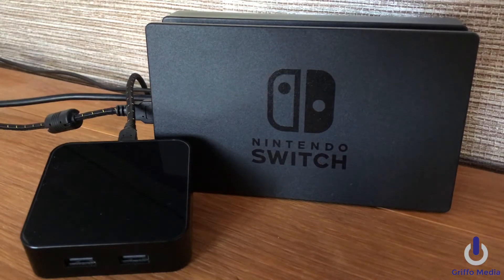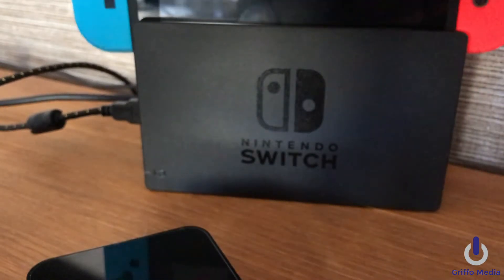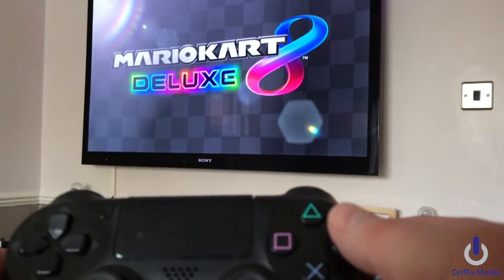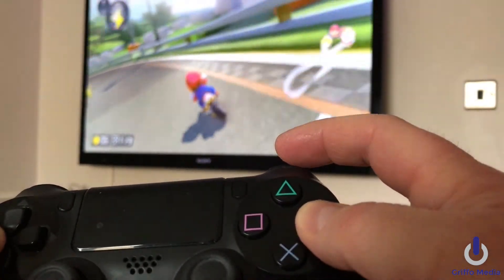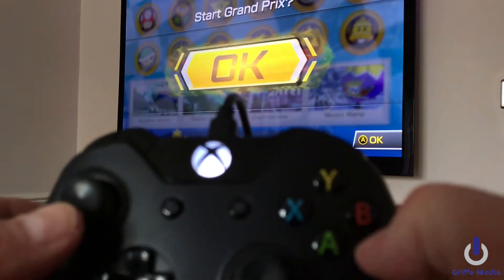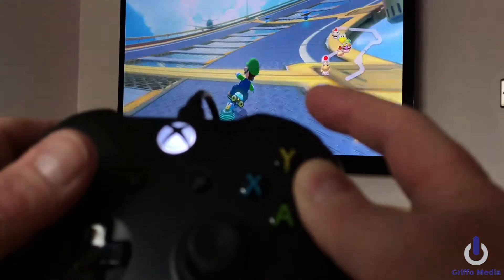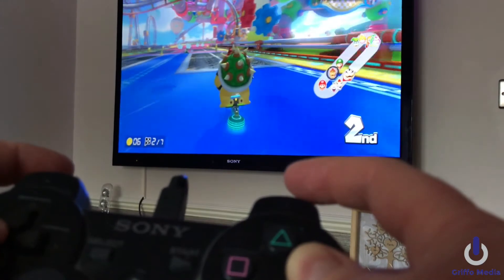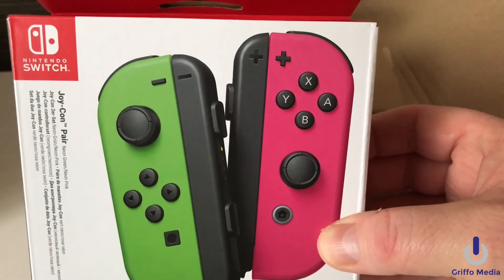How To Use Any Controller On Nintendo Switch - Xbox One & 360 - PS3 & PS4 - Crosshair - Mario Kart 8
Use Any Controller On Nintendo Switch - Reasnow Crosshair Convertor.
Griffo Media give you a step by step guide to how you can use any controller to play games on the Nintendo Switch.